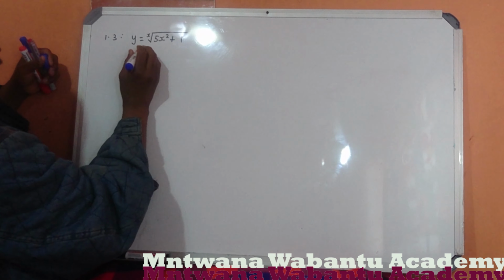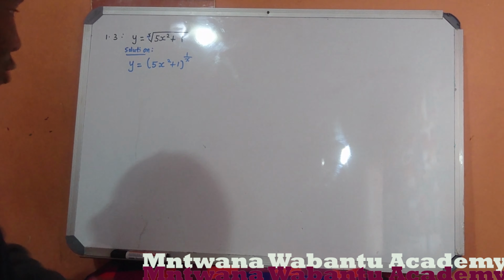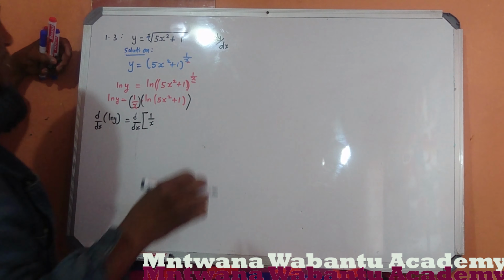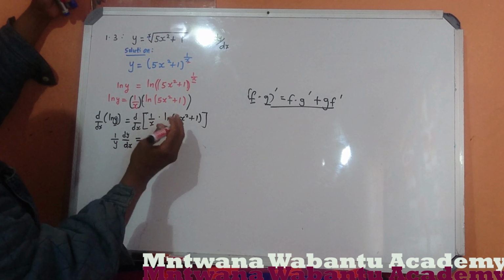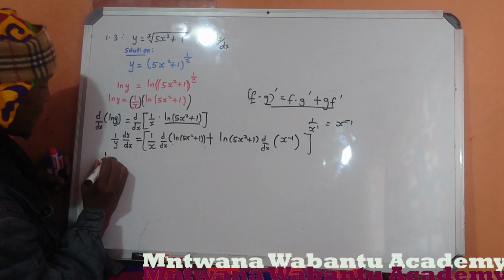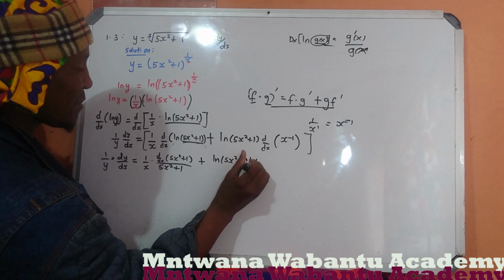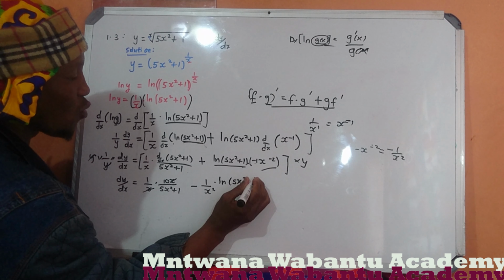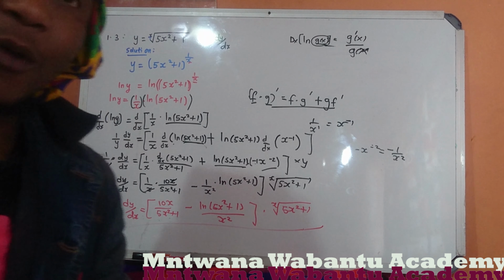Y=sqrt(5x2+1), Find dy/dx , Derivative, Differentiate All changes saved.